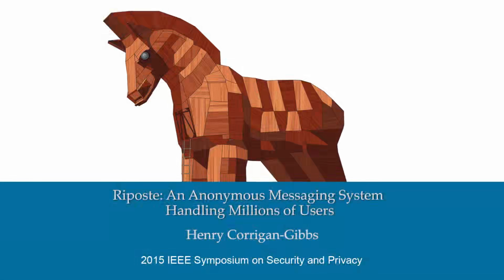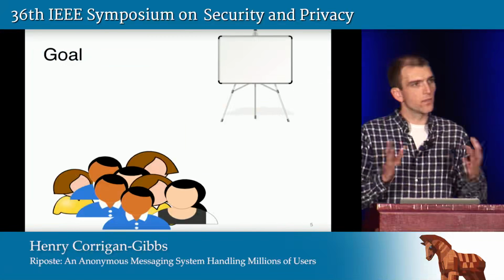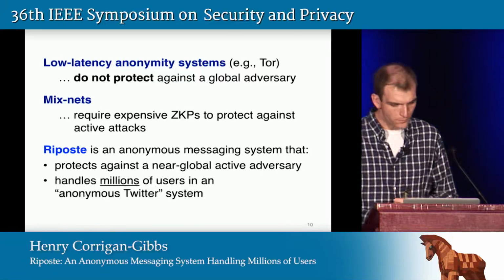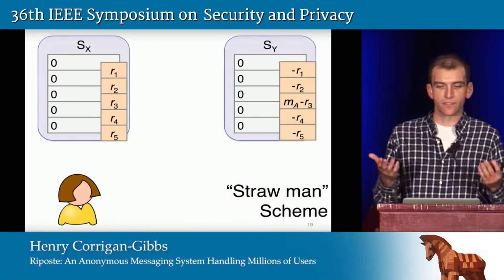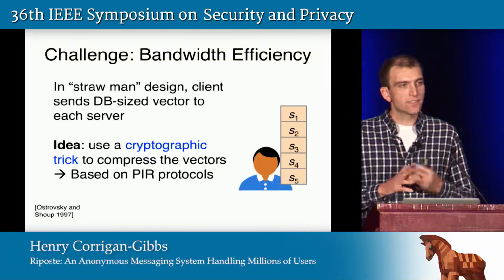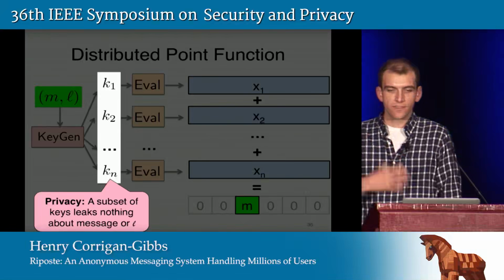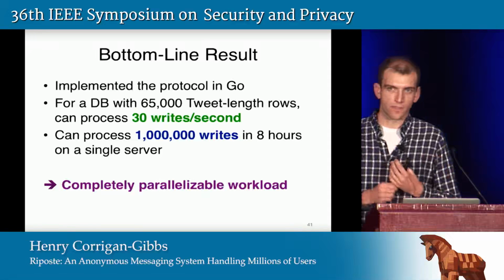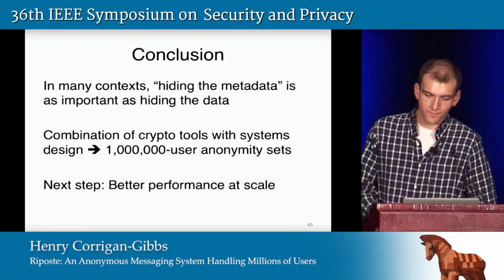Riposte An Anonymous Messaging System Handling Millions of Users